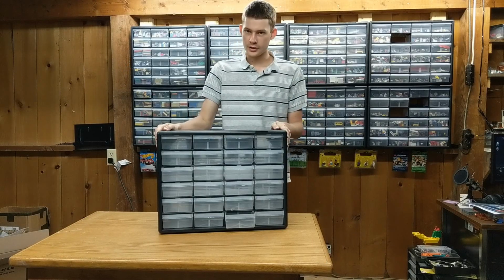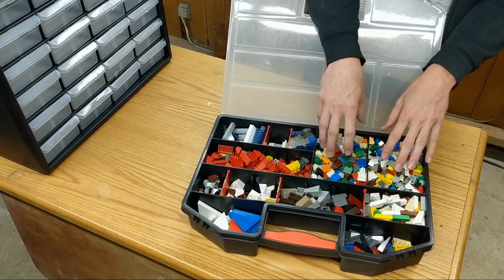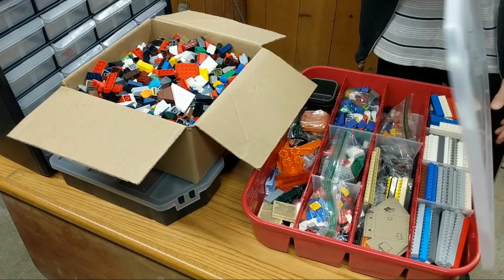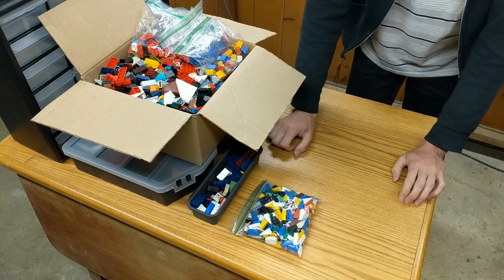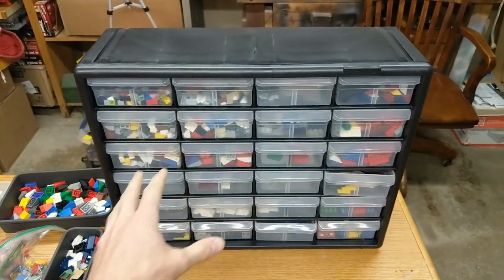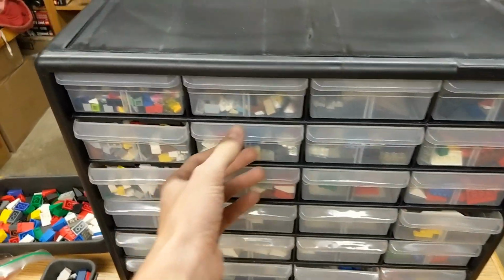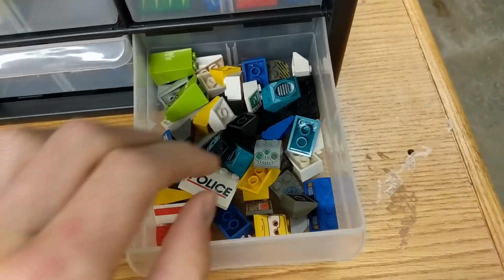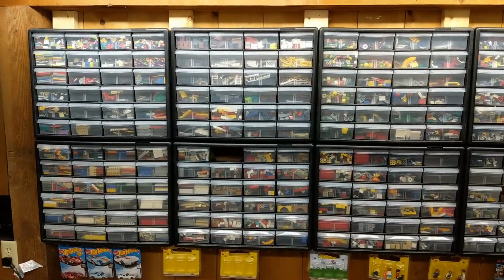Sorting LEGO Slopes with Akro-Mils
You may have seen Nathan rummage through a box of mixed-up slope pieces when he built a set from his parts inventory last month, now it's time to take care of that box and a few more that have been piling up. With an empty 24-drawer unit ready to go, the journey to sorted perfection begins.

0:00 New Akro-Mils drawers
2:06 Some sorted, mostly overflow
8:30 Why I don't like the bag system
10:43 Keeping expansion in mind
12:14 Time-lapse of the conversion process
14:12 New sorted layout
21:32 Closing Remarks